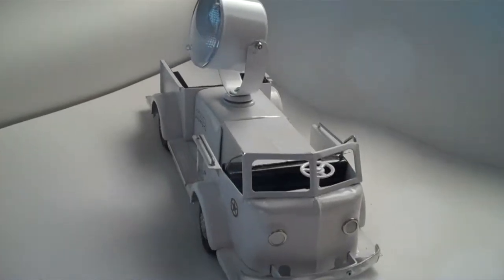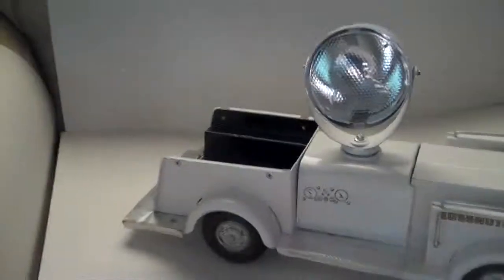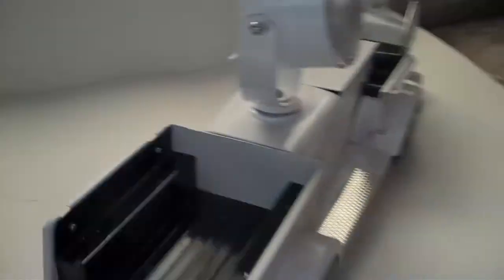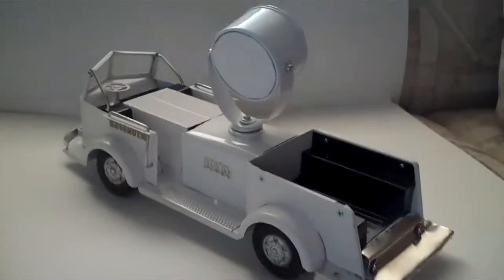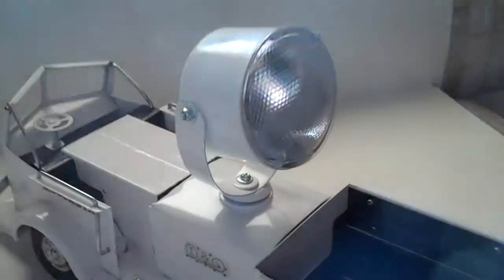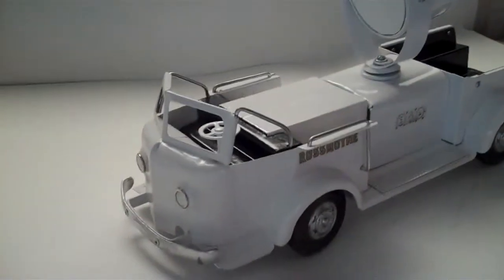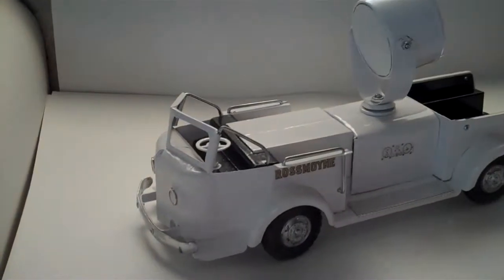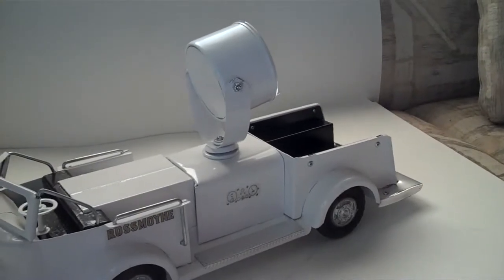1956 Doepke Model searchlight truck reproduction $259.